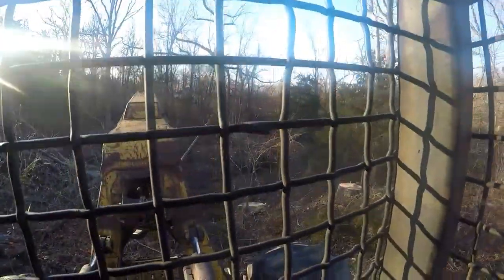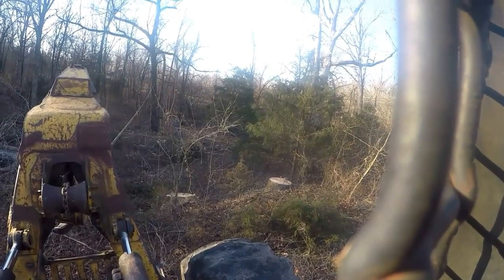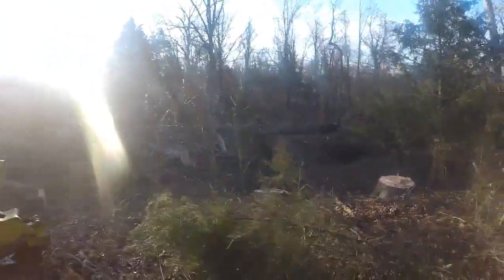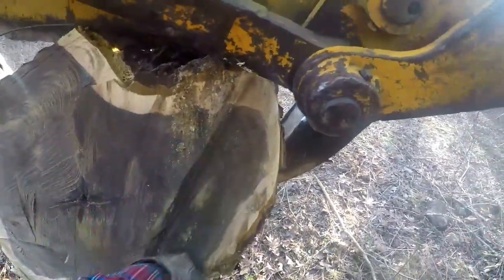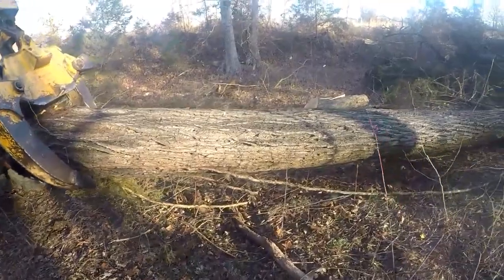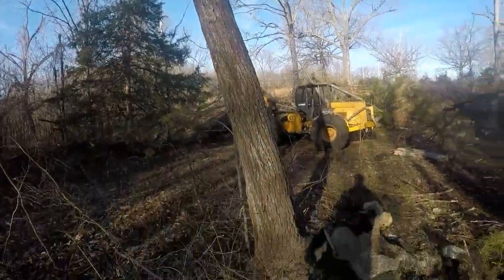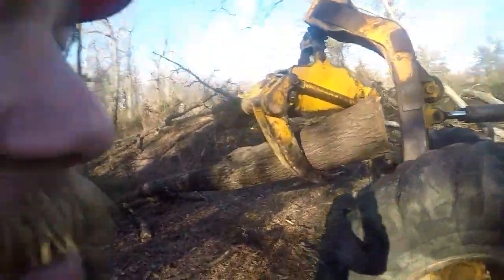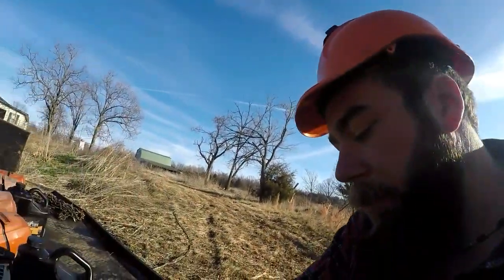Last few trees on the job